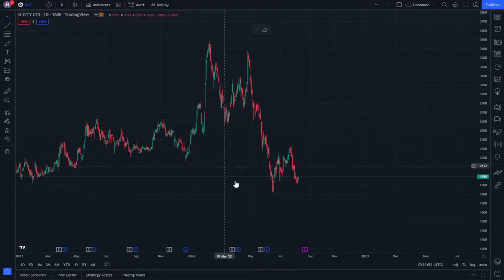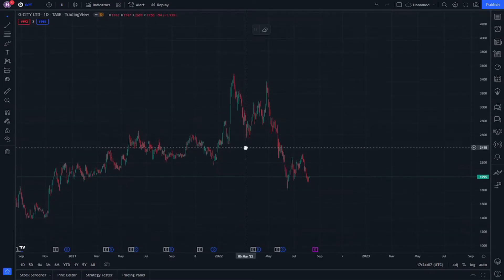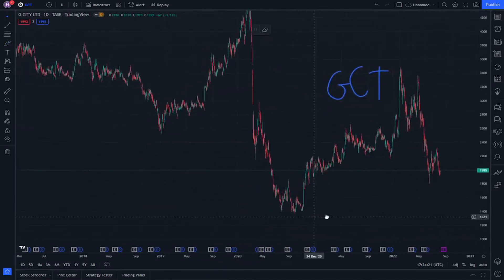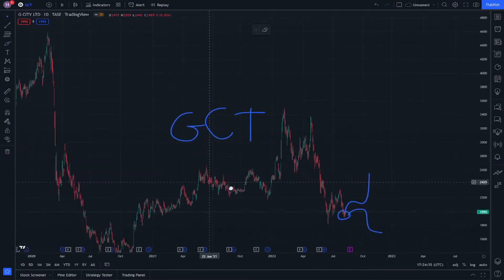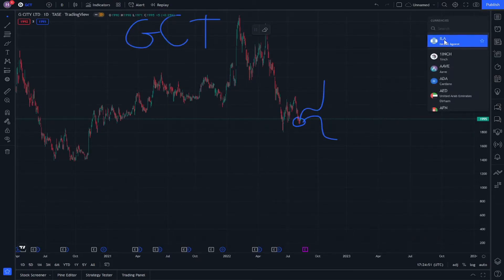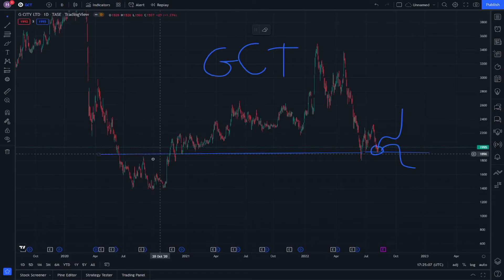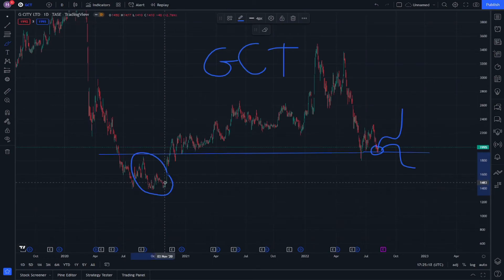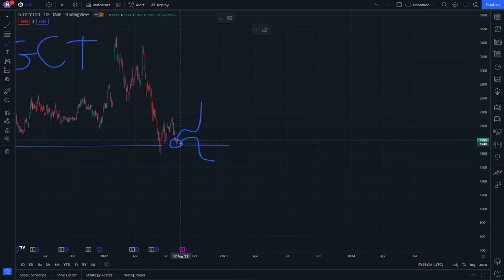GCT Stock Market News and Trading Strategy